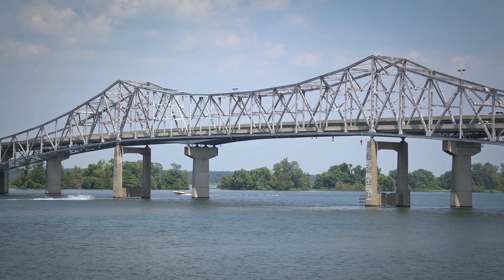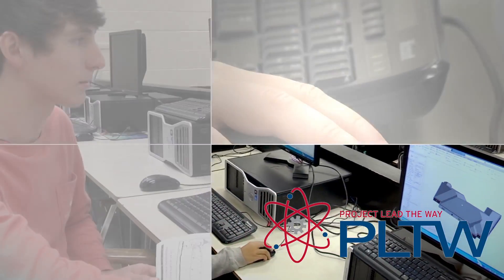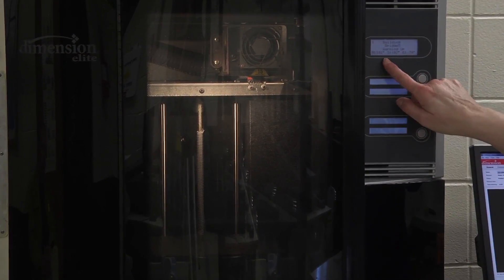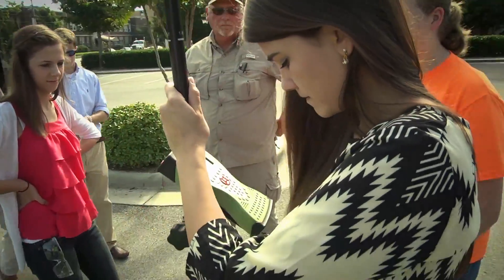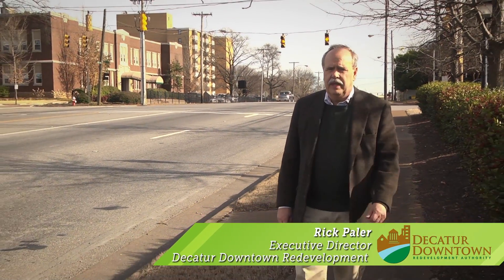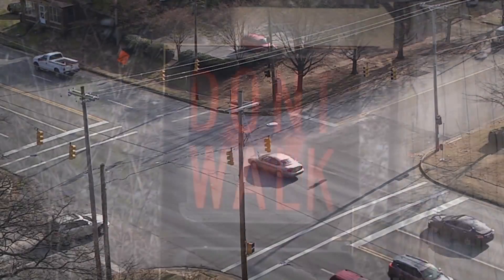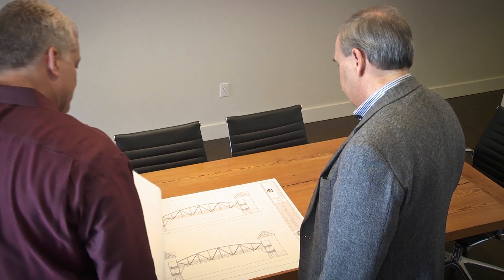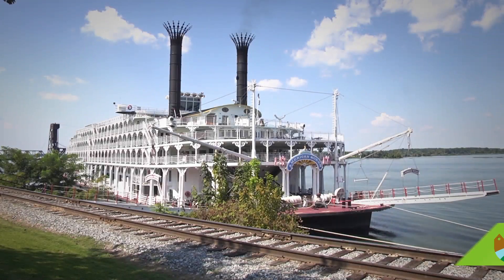Decatur Gateway Pedestrian Bridge Project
Decatur, Alabama is a city and a community well known for its unquestioned willingness to become involved and work together in partnerships with end results that set a high standard for community development.

Recently, one such partnership became a successful example of what can be accomplished when you bring together the best of those talents and ideals. It is a project guided by the Decatur Downtown Redevelopment Authority that culminates in the completed design phase of what is to be known as the Decatur Gateway Pedestrian Bridge.

This proposed bridge is one of the critical components in the Strategic Plan for the on-going revitalization and redevelopment of downtown Decatur. This single direct tie would allow safe pedestrian access between the riverfront and the downtown via foot traffic that would be unimpeded by the heavy flow of traffic on a major highway.

The Decatur Downtown Redevelopment Authority is the lead manager for the development of the Decatur Gateway Pedestrian Bridge Engineering and Education Design Program and in doing so, is responsible for coordinating all parties involved in the process. This is a unique program in that it brings together the STEM program engineering classes at Austin High School in Decatur and the various design and engineering firms involved in the design of the bridge itself. The students are given the opportunity to work side by side with the professional firms in the classroom and in the field to create a community oriented, real time, practical project that will deliver a high profile impact on the future economic development of the city itself. The end result will have immersed the student in the realities of the engineering design process that will take them from the initial concept to bid ready plans and specifications.

This program finishes the critical design phase of the proposed bridge project. We must now take this and work with the Alabama Department of Transportation to secure the right to build it at the proposed sight, crossing Highway 20 (Wilson Street) just east of the Canal Street intersection. Finishing that, our final step would be the work of securing funding, and then the construction of the bridge itself. We have a great deal of confidence in the possibility of this bridge becoming a reality.